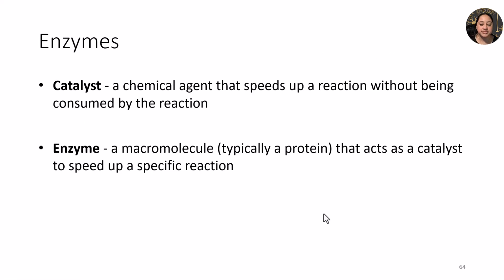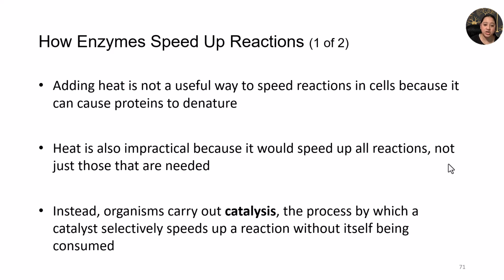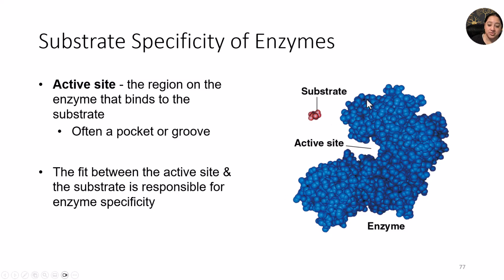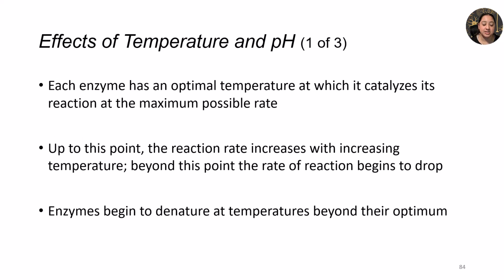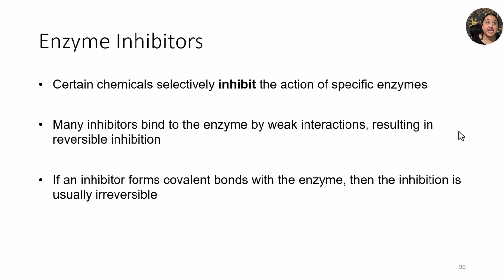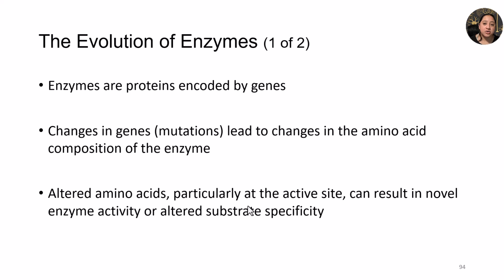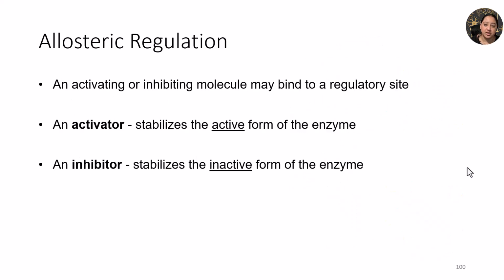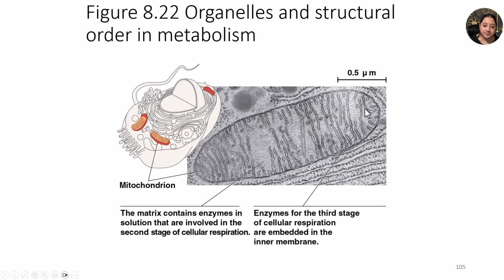BIOL 201 Lec 06 Intro to Metabolism Part 3